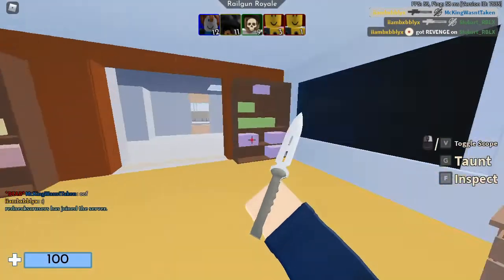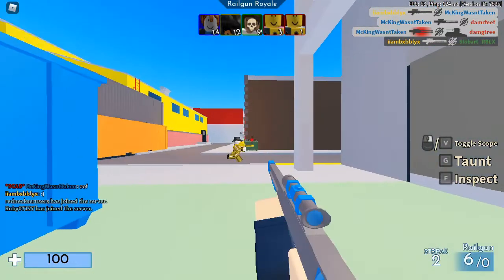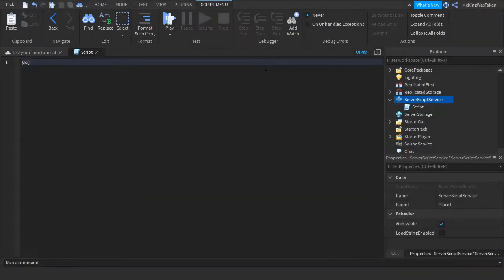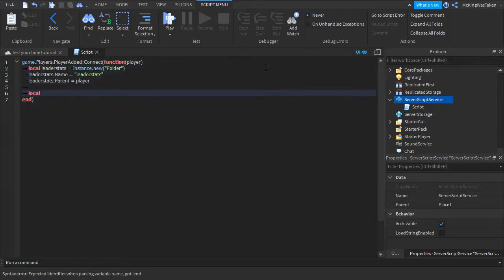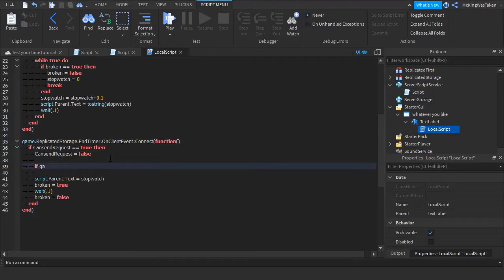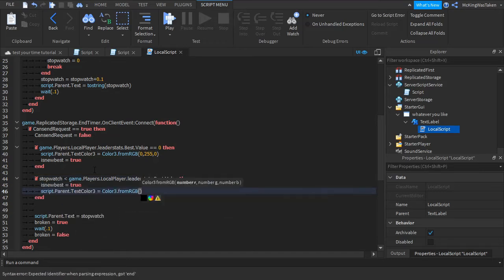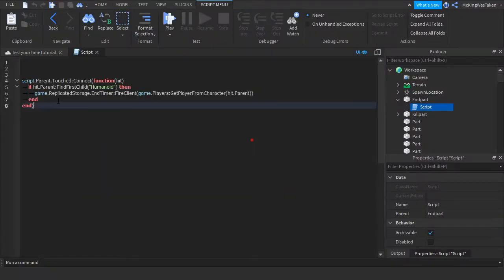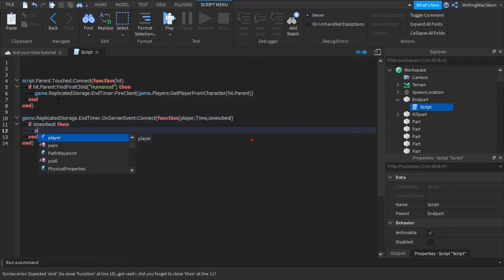How to make a TEST YOUR TIME game in Roblox Studio | Part 3 | Leaderstats/Checking if time is a best